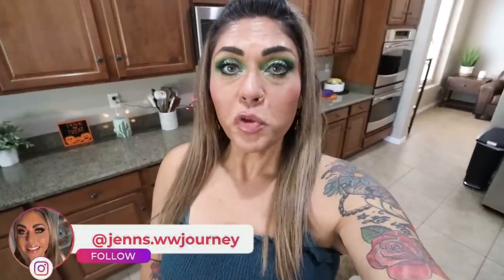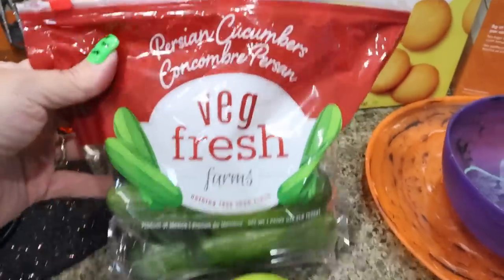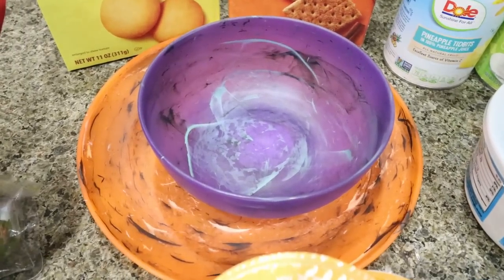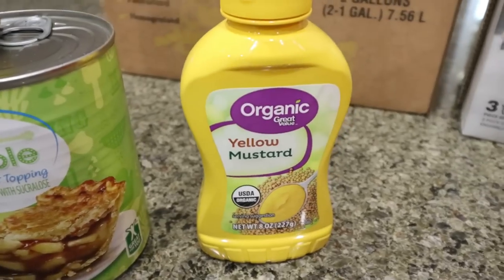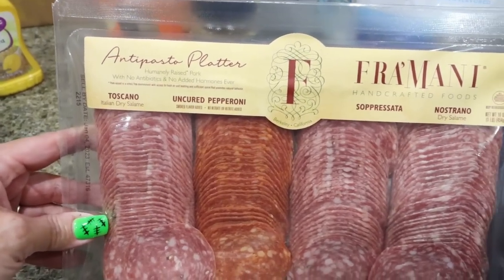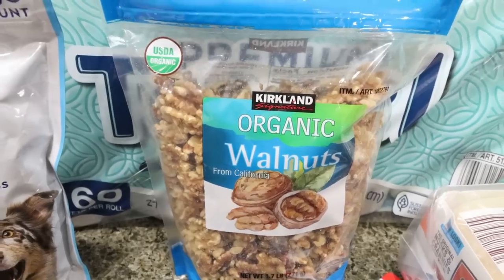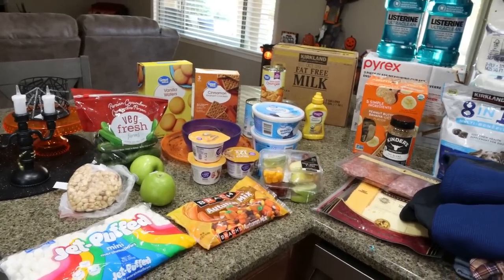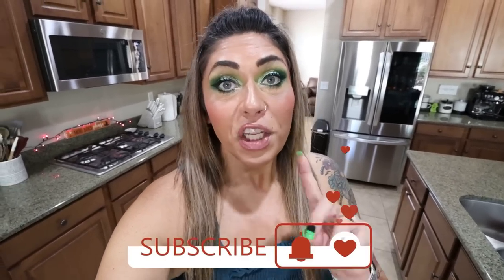HUGE WW GROCERY HAUL!! - LOTS OF NEW FOODS! - COSTCO - SPROUTS & WALMART!! - WEIGHT WATCHERS!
HAPPY SATURDAY! I have a HUGE grocery haul for you!! I did my monthly stock up at Costco, Walmart and Sprouts! Enjoy!

$30 OFF!!

🎉NUTRITION CHANNEL!!!

Code JENNSWWJOURNEY

Code- jennswwjourney

Code- jennswwjourney